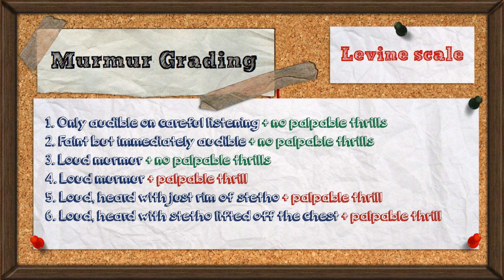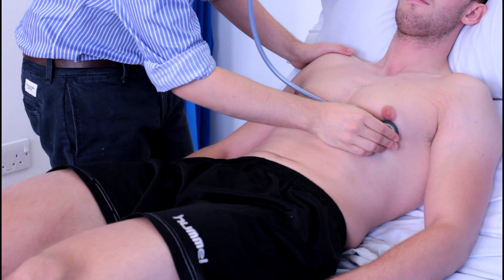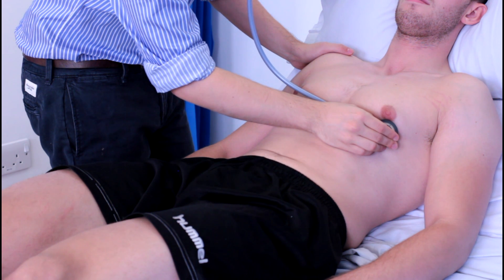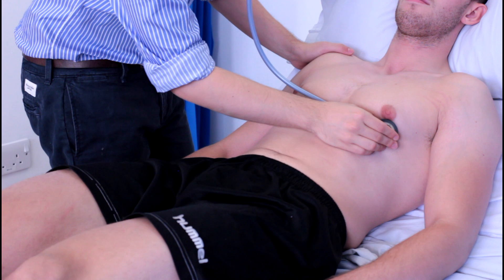Heart Murmurs for Beginners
A beginner's guide to timing and identifying heart murmurs -- perfect for the medical student on their first placement. Far from comprehensive, but an excellent starting point if you're not quite sure what approach to take. Part of our series on basic clinical examination.

And let us know what you'd like us to cover next -- like all good educationalists, we can't get enough of that sweet, sweet feedback.

Now get out there and see some patients!

Special thanks to Harrison Ferguson

While we make a great effort to ensure our content is correct and up-to-date, watching YouTube is not a substitute for reading a textbook, attending a lecture or seeing a real-life patient.